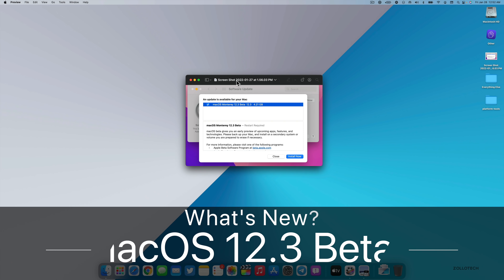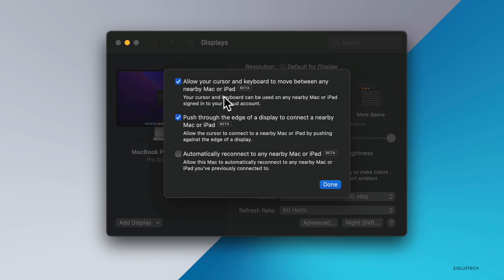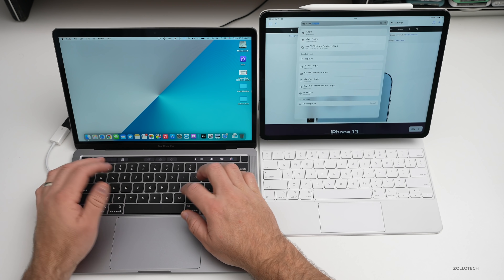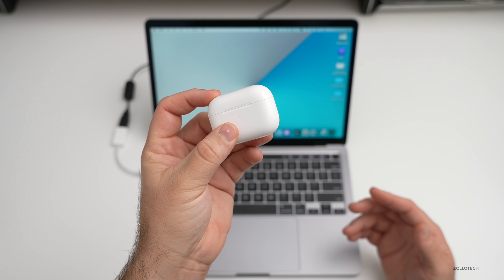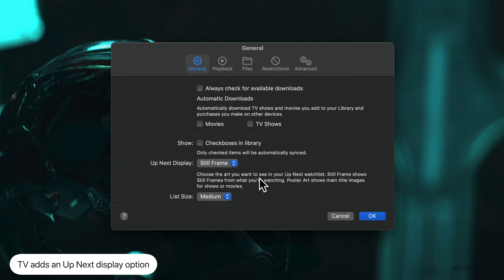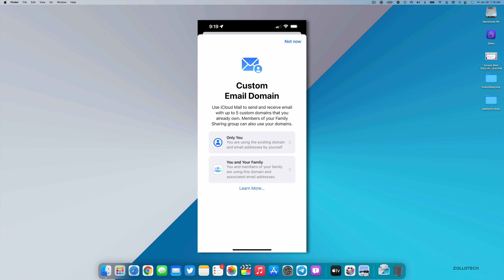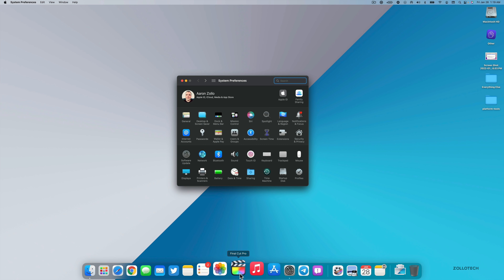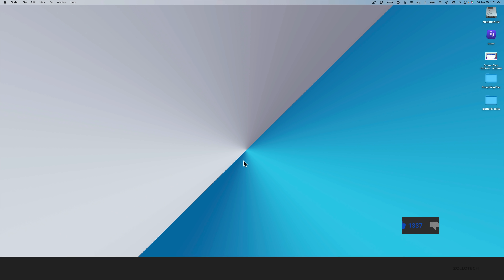macOS 12.3 Beta 1 is Out! - What's New? - Universal Control and more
macOS 12.3 Beta 1 released and brings with it Universal Control for Mac and iPad, AirPods Update abilities, PS5 Controller support, New Emoji, updates to Keychain and more. In this video I go over all the features, updates and changes in macOS Monterey 12.3 Beta 1 using iPad Pro and MacBook Pro

Apple also released iOS 15.4 Beta 1, iPadOS 15.4 Beta 1, watchOS 8.5 Beta 1, and tvOS 15.4 Beta 1.

***Chapters***
00:00 - Introduction
00:15 - Size
00:36 - Apple also released
00:48 - Build number
01:07 - New Features
01:57 - Universal Control Supported Devices
02:28 - Universal Control
04:26 - AriPods Updates
05:10 - PS5 Controller
05:38 - New Emoji
06:14 - Additional changes and updates
08:23 - Known Issues
08:45 - Resolved issues
09:01 - Should You Install macOS 12.3 Beta 1?
09:48 - macOS 12.3 Release
10:18 - Performance
11:02 - Conclusion
11:23 - Outro

5 AirPod Tips and Features You Might Not Know